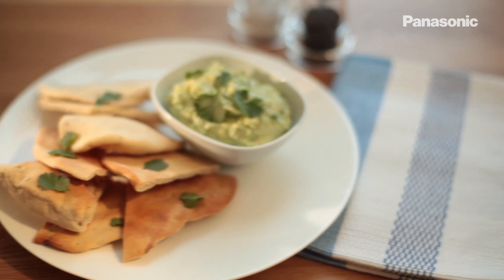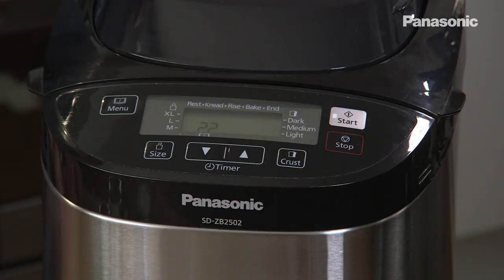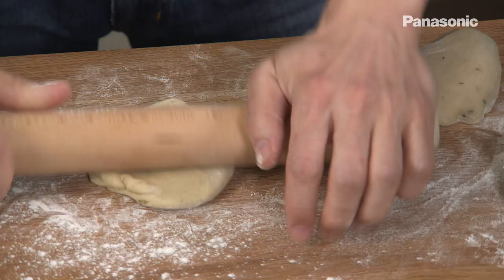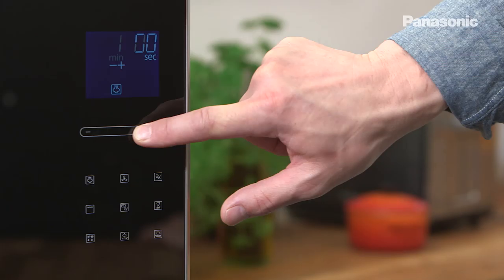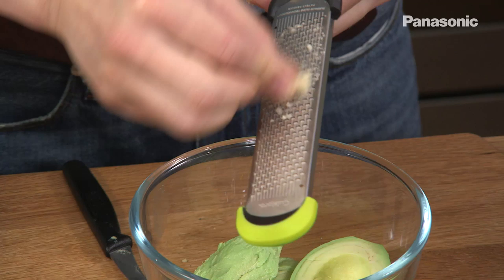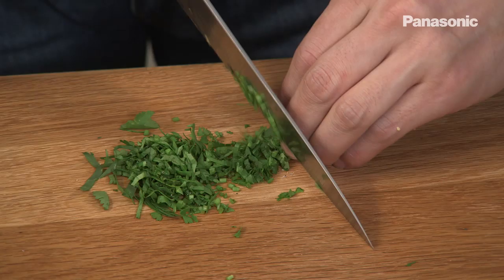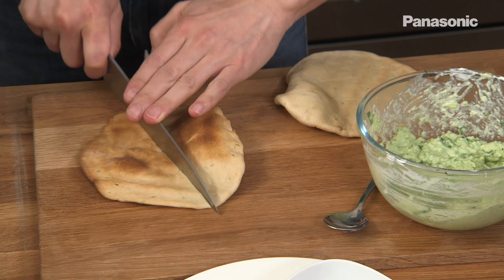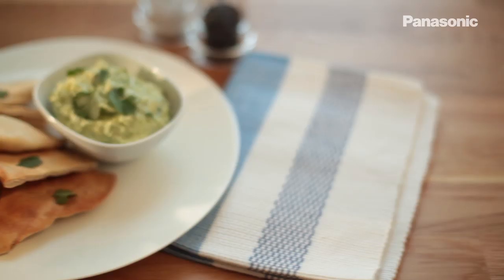Eat Well, Cook Fresh with Jun Tanaka - Spiced Flatbreads with Guacamole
These easy spiced flat breads with guacamole make for a perfect snack, minus the guilt. Jun shows you how to use the 'steam shot' feature to make these flatbreads puff up beautifully, and the grill feature to create a golden tinge.

Find out more about the Panasonic 8 Series Combi Steam Microwave Oven and a downloadable recipe booklet